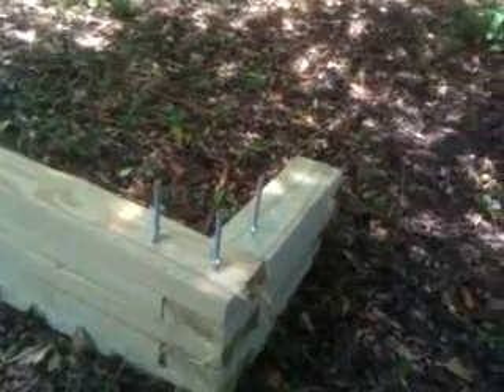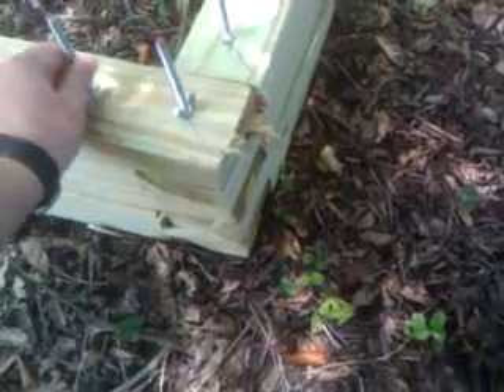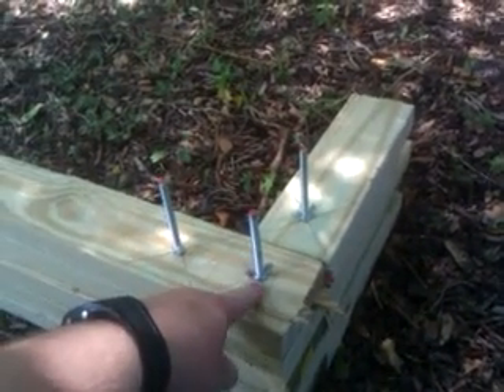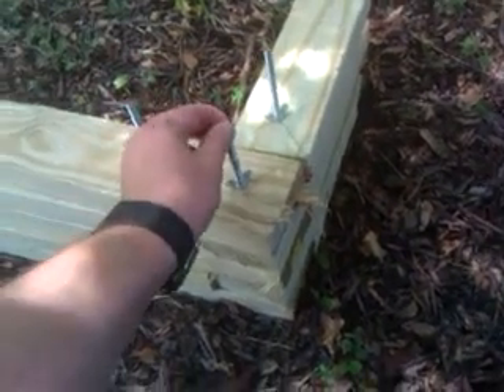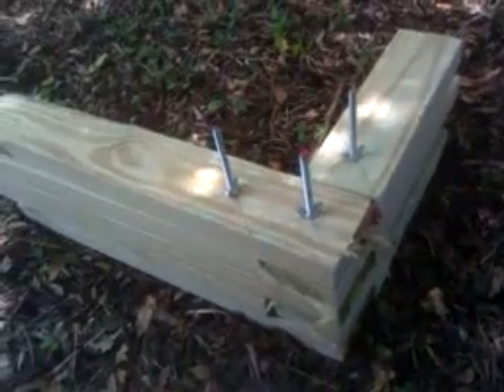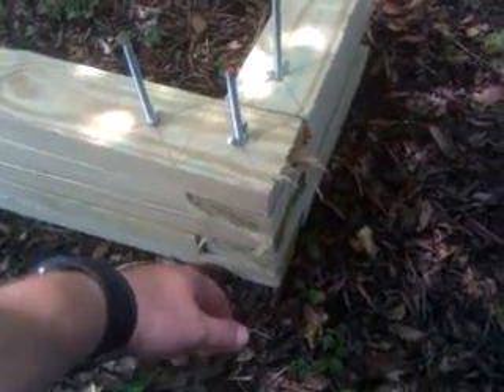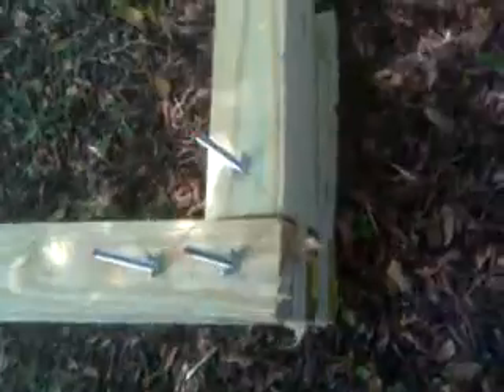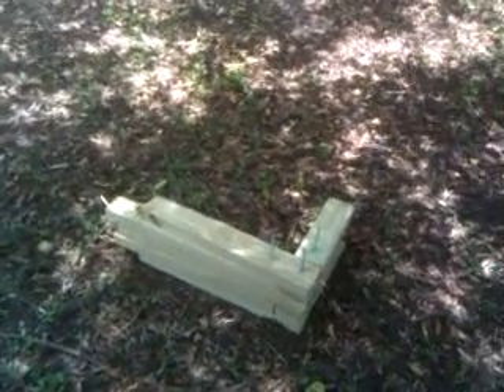Easy Log Cabin Contruction Method! Log Home Design...How To!!!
I found out that the type of corner cut that the settlers used that I was trying to think of was called "dovetail notch" or "locking dovetail notch"

Straightening or flattening a log is called hewing.

If you put foam tape in between the logs that would be very good insulation.

It's easy if you put the threaded rod through the bottom logs and place them on the ground first then put succeeding logs on top.

This design might get stronger and tighter as the logs dry.

If you don't want to use metal nails or rods or any unnatural building materials, cut the logs in half dovetail or locking dovetail notches.